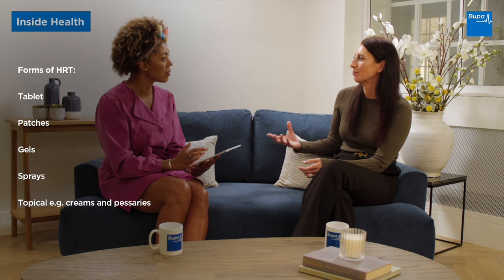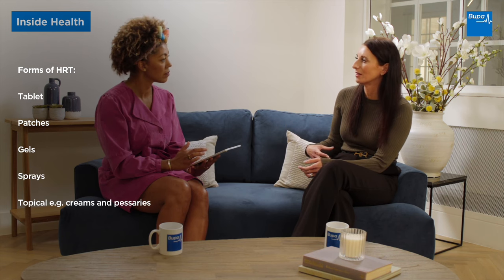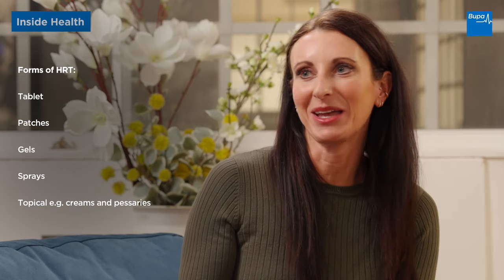Bupa | Inside Health | Women's Health | HRT - The facts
Hormone replacement therapy (HRT) can be a bit of a minefield. There are so many types and methods, it can be hard to know what's best for you. Dr Zoe Williams and Bupa’s Dr Sam Wild explain the basics of HRT and answer some common questions.